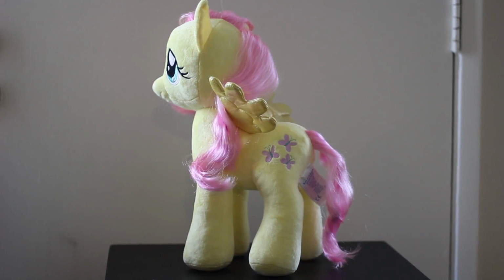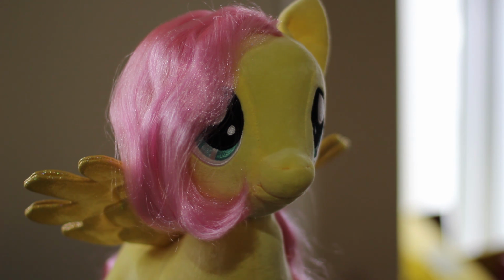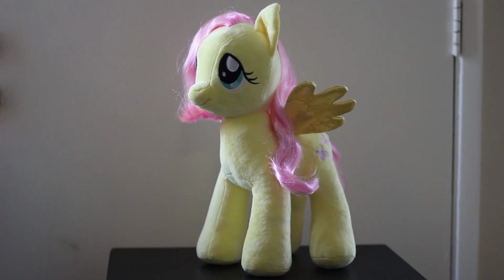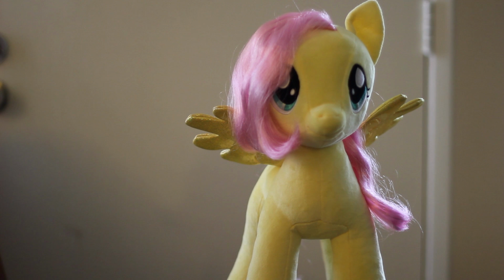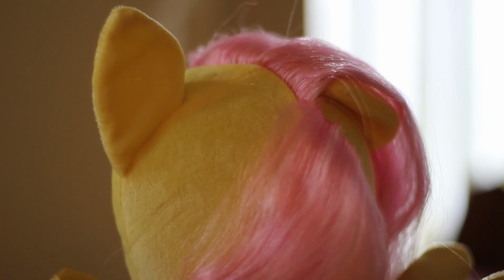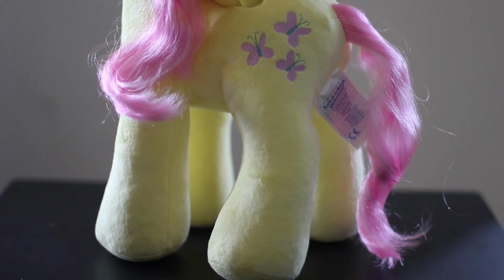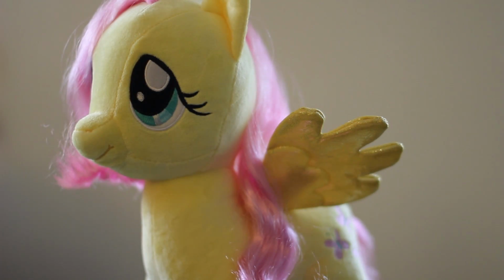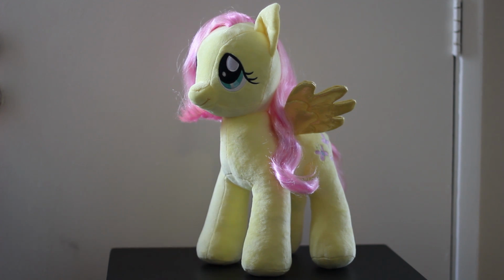Build-A-Bear Fluttershy Review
My review for the new Build-A-Bear Fluttershy!

The song in this episode is:
Hush Now Quiet Now (Lucid Dream Mix) by PinkiePieSwear (Matt Roberson)
This is his song and I do not own it.